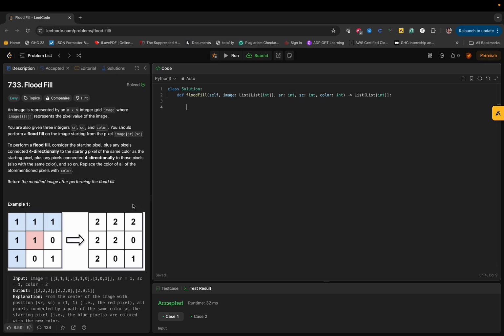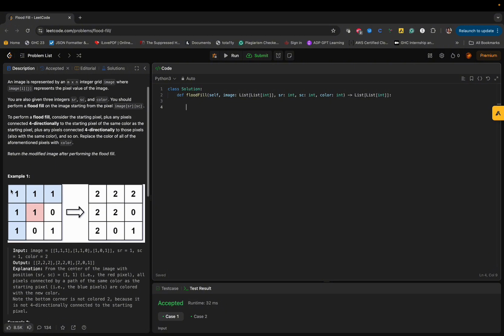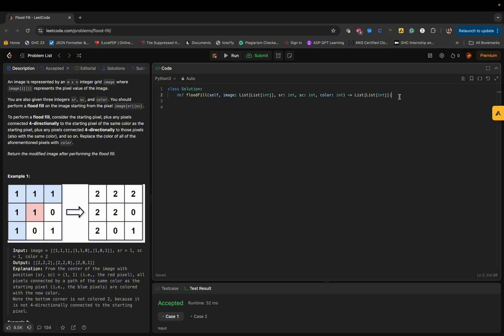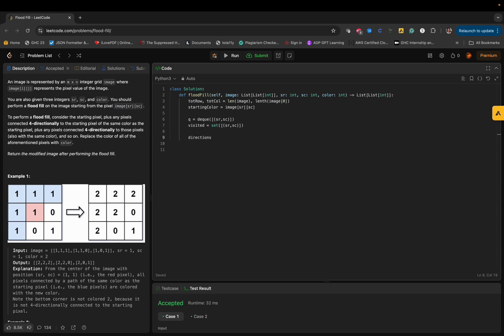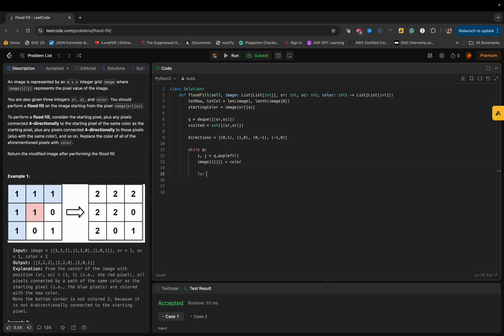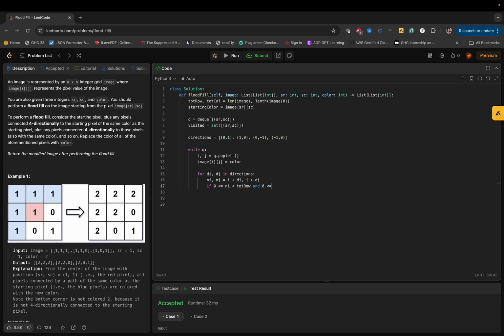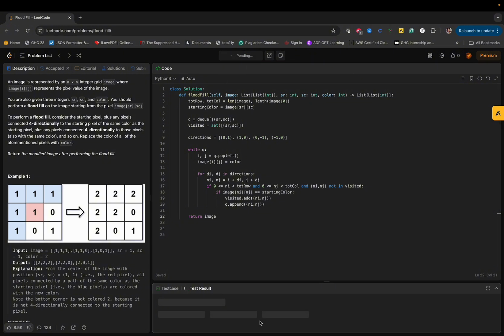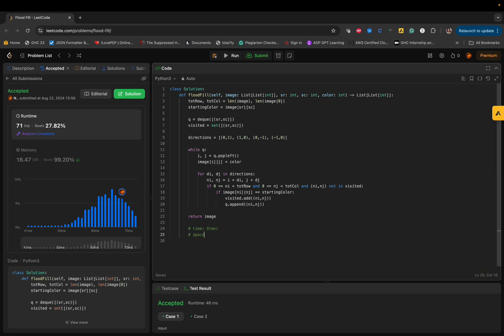Flood Fill | Easy LeetCode | Python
Topics: Matrix, BFS